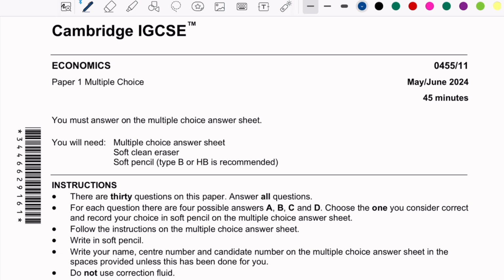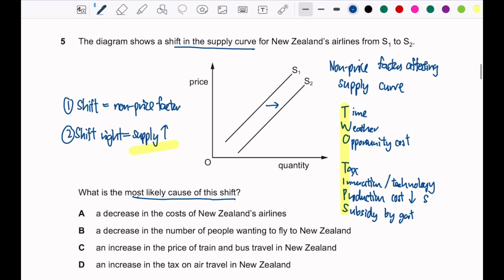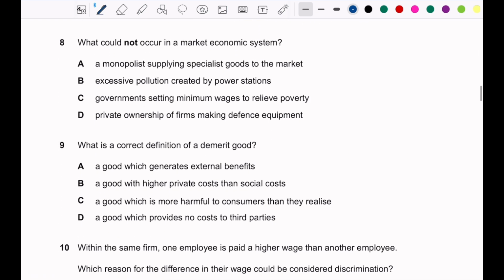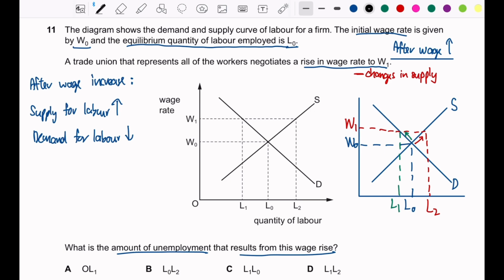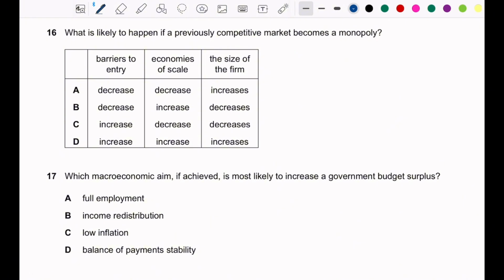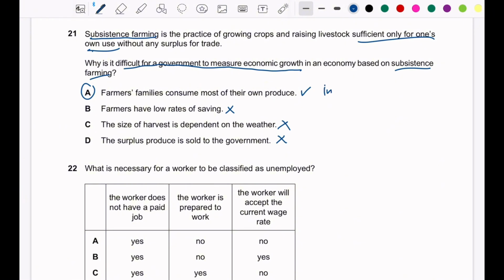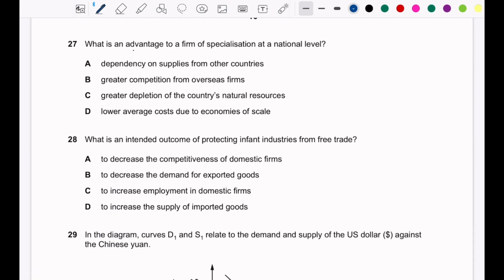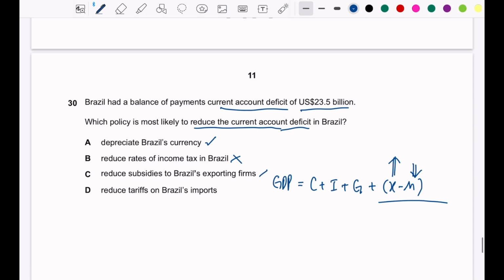IGCSE Economics SOLVED | MCQ 0455/11/M/J/24 Discussion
This is a complete solution of this IGCSE Economics 0455, 2024 May June, Paper 11. Hope you have found this video helpful! And good luck studying! 😉🤗